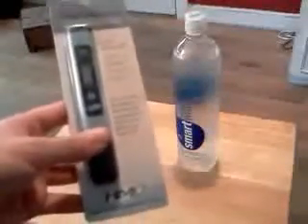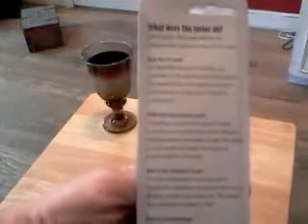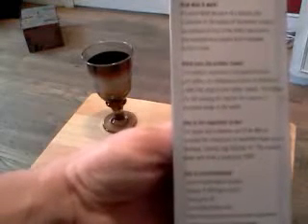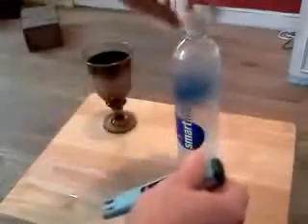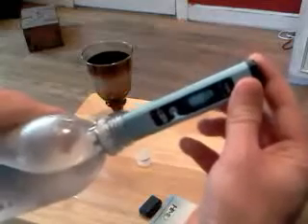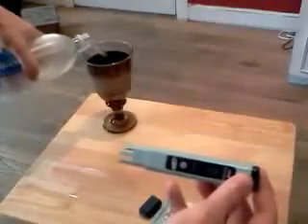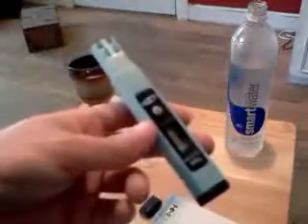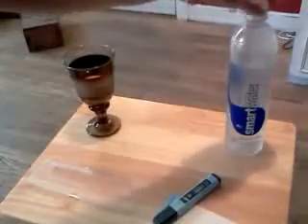How to test your water for impurities and make sure it's purified.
This is a demonstration of a TDS tester and testing out a bottle of SmartWater. This tds tester came with the Zero water filter pitcher system which I feel is one of the better pitcher purifiers out there. Water is super important for survival and purified water is also important. There are tons of chemicals, metals, microbes, etc. that get in our water. Help yourself by getting something to at least make your water a little better.

GBM

Game Board Media
God Bless.